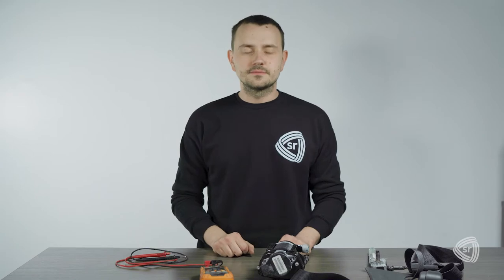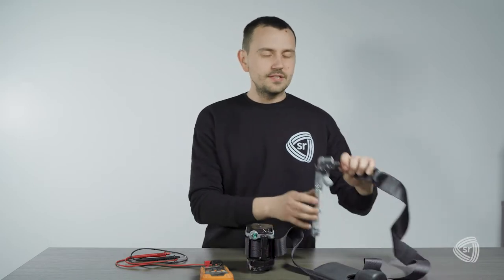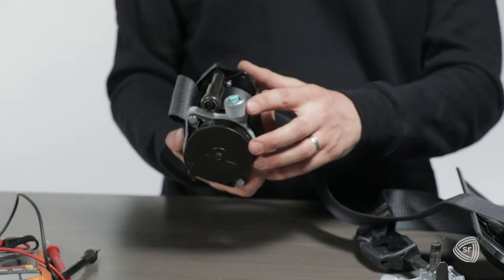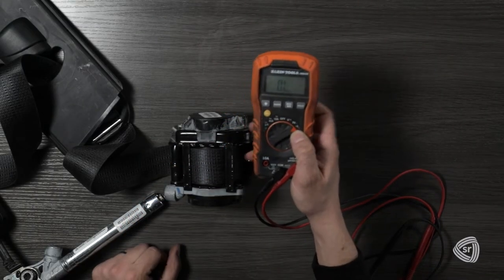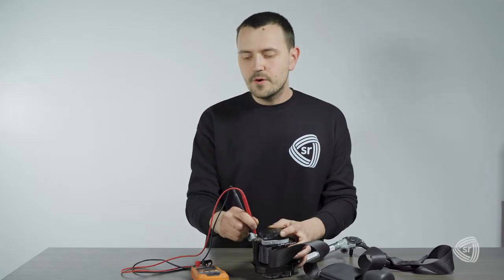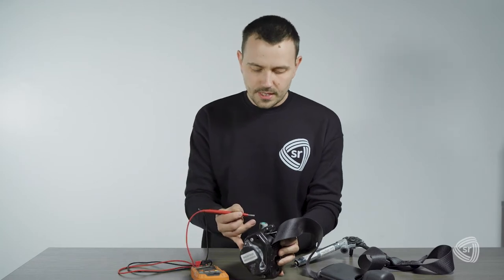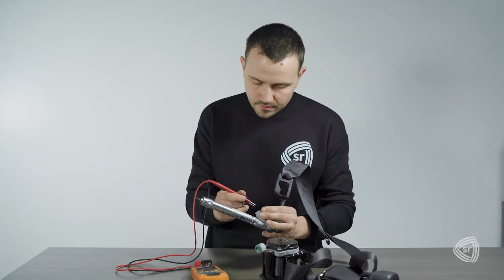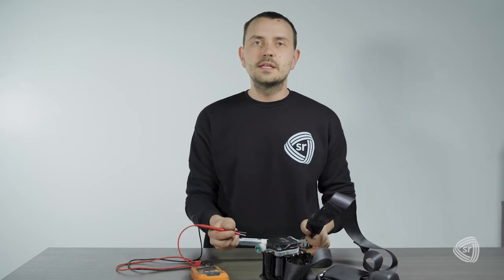Seat Belt in my car - What's a triple stage?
Today we show you what a triple stage seat belt looks like, and how to test the charges to know if they're blown and in need of repair. The type of seat belt (or charge) is determined by the number of sensor or plug connectors are attached. We will also show you where the plug connectors are located for each stage of the seat belt. It is highly recommended that you let a professional do your seat belt repair. Do not take it on your self, this is not a simple DIY project. Our Service is an affordable solution to the typical dealer replacement and labor. We offer a lifetime warranty on all of our repairs.

How can I fix my seat belt? Can I change the color of my seat belt? How can I clear my airbag light?

All services are on a mail-in basis. US, Canada & anywhere in the world.

Then mail in your airbag module or seat belts for repair. It's that simple!

24 HOUR TURNAROUND
100% OEM PARTS
LIFETIME WARRANTY

SAFETY RESTORE
40 Main St.